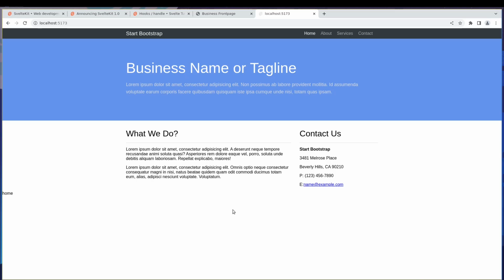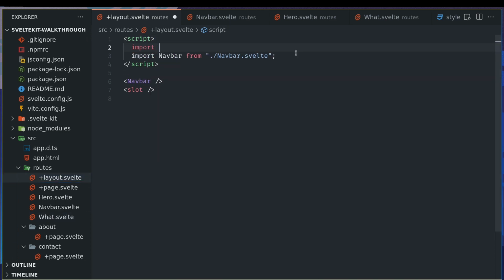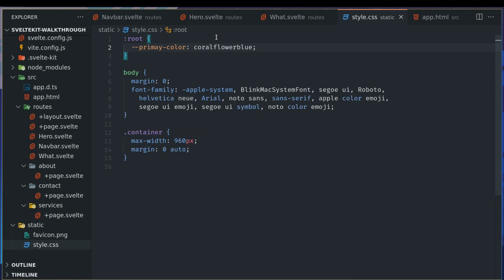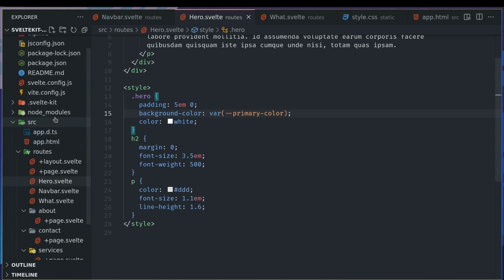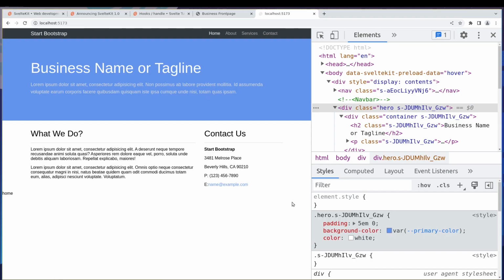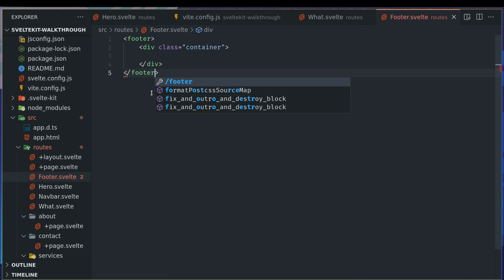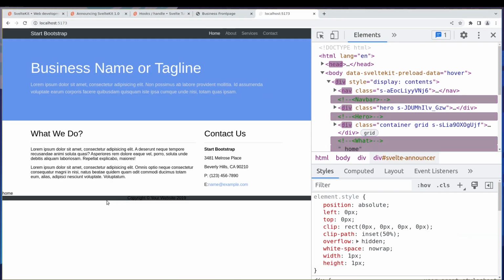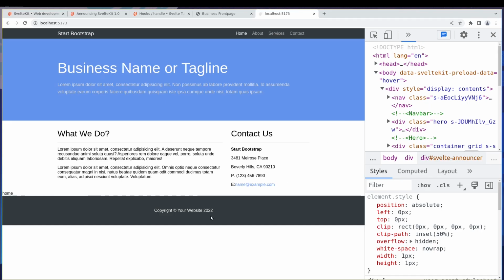Adding CSS variables in Sveltekit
In this video we will learn how to use CSS custom variables in Sveltekit.

In this SvelteKit Walkthrough series we will be learning Sveltekit by doing a small project.